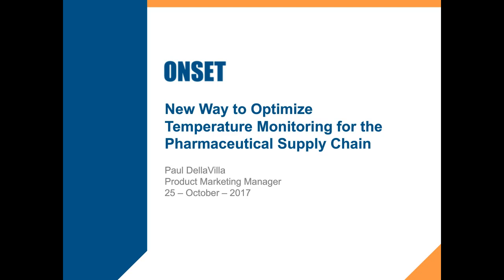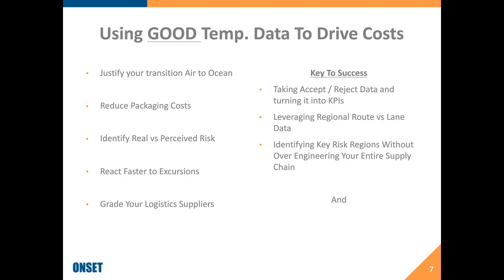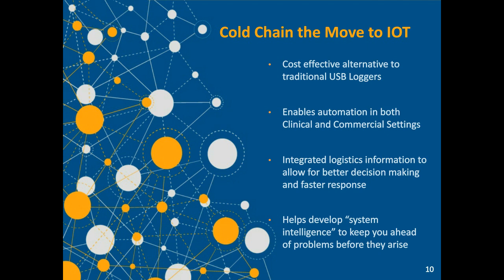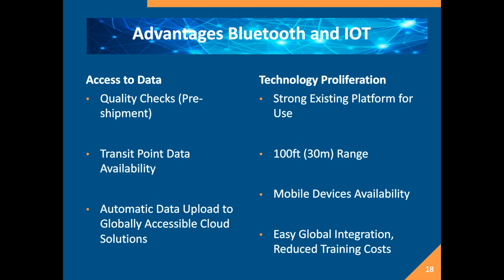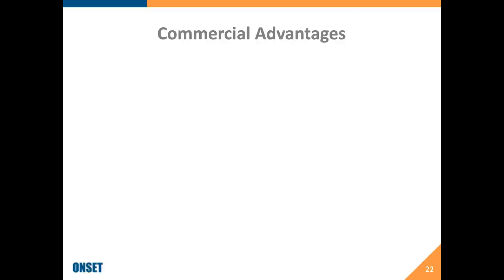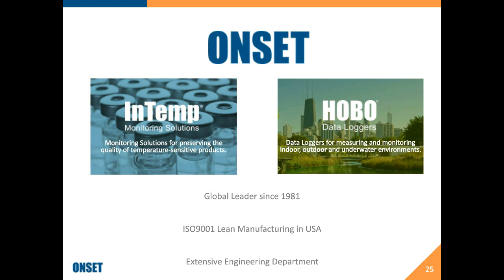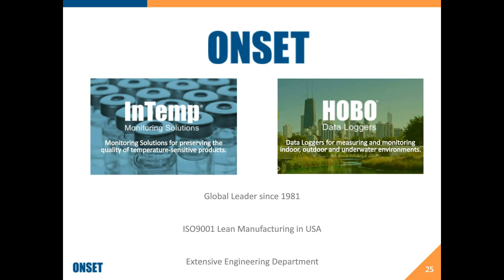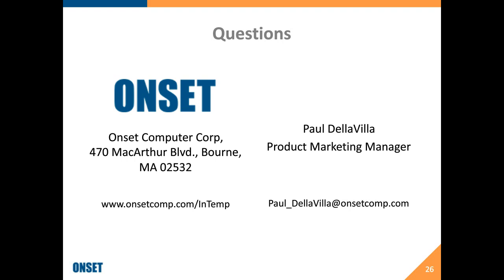Reduce Logistics Costs for Temperature-Sensitive Products with New Technology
Learn about a fully-integrated temperature monitoring solution that provides automated data download, alerting, and reporting, enabling greater access to data while reducing the time and money spent on data retrieval and excursion investigation.